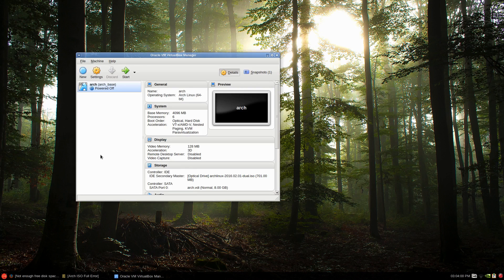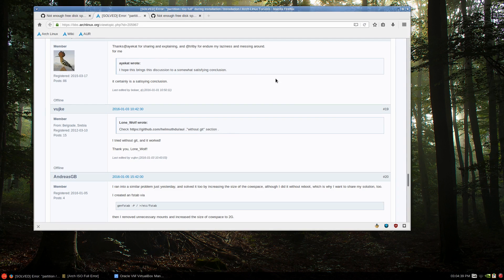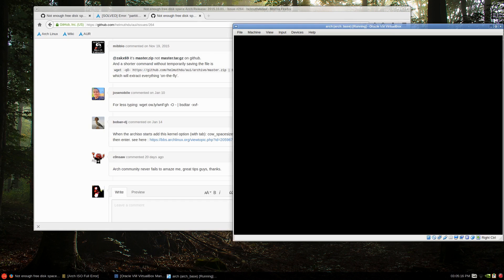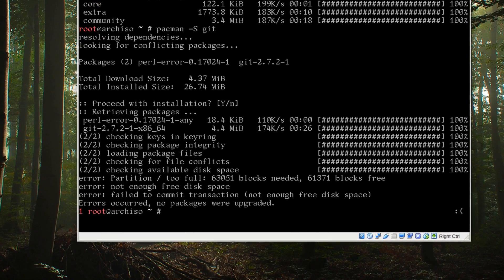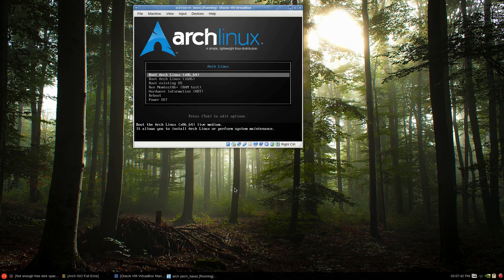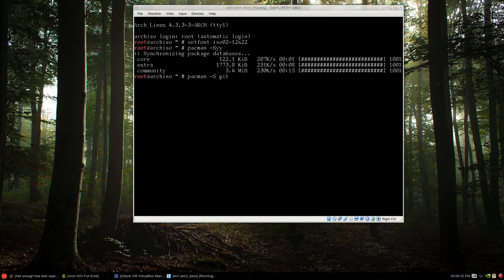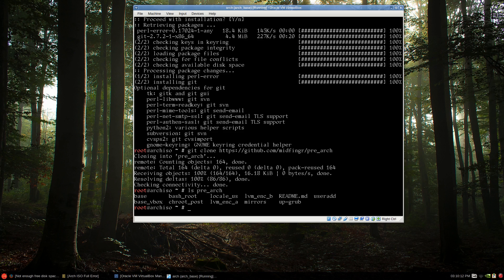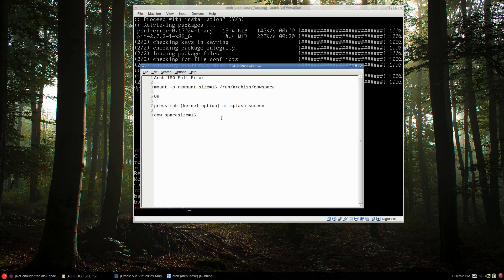Arch Linux ISO: No Space Left (workaround)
Arch ISO Full Error

mount -o remount,size=1G /run/archiso/cowspace

OR

press tab (kernel option) at splash screen

cow_spacesize=1G